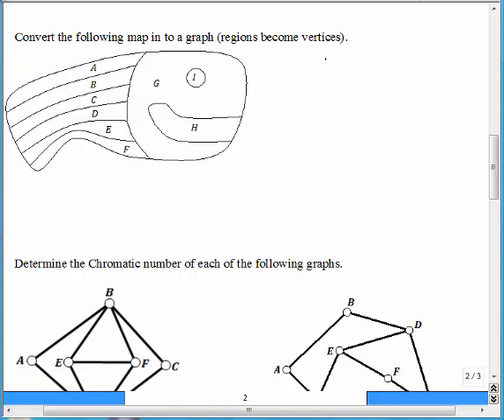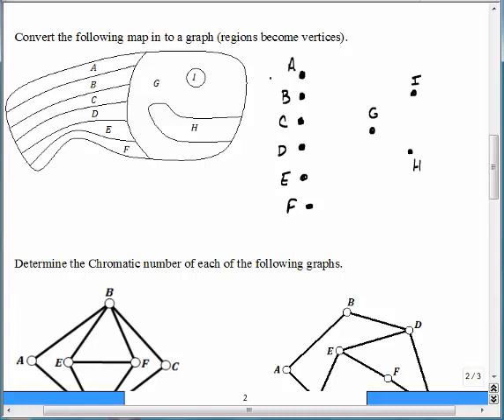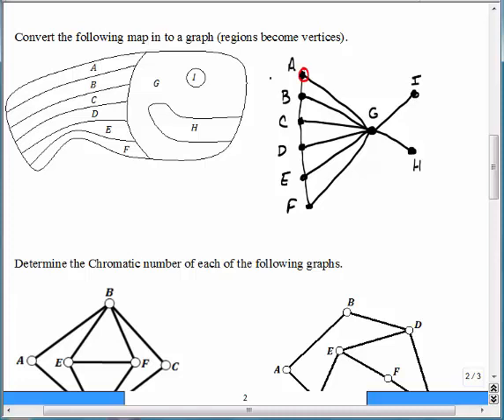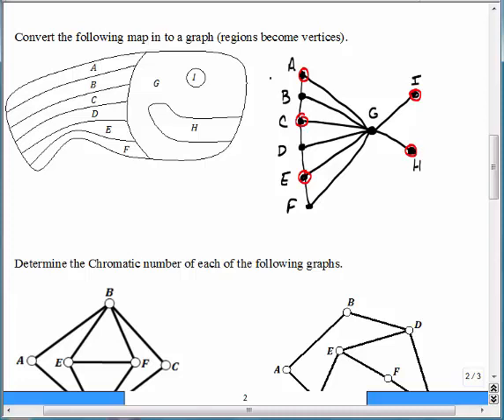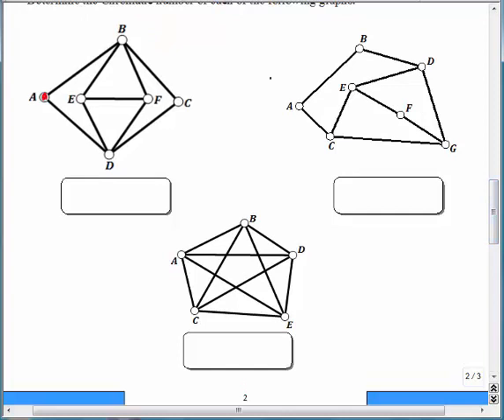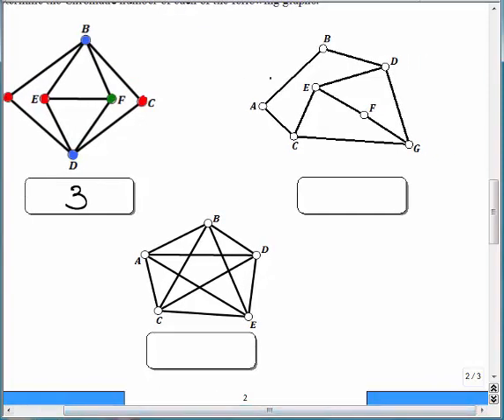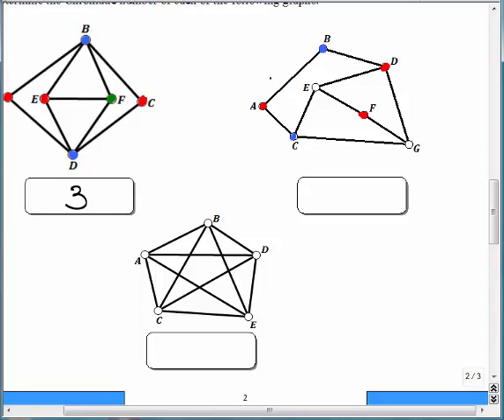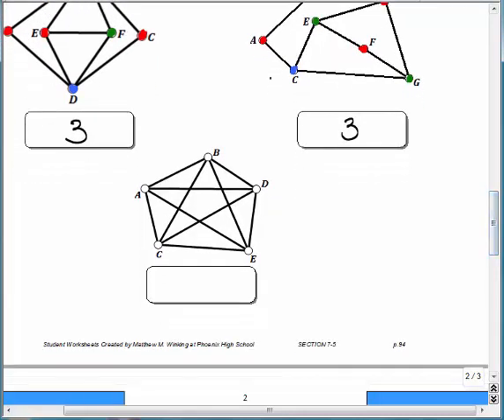Chromatic Numbers Part 2